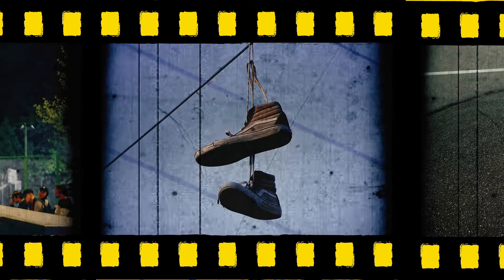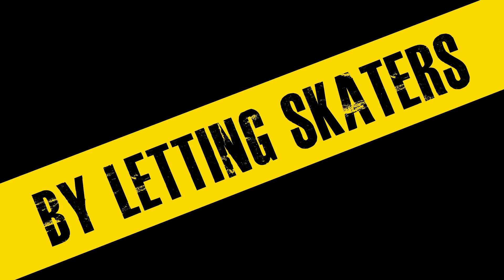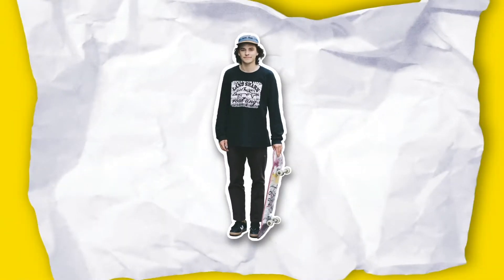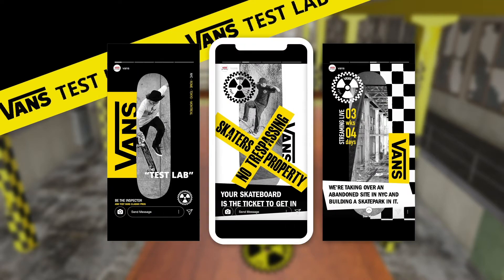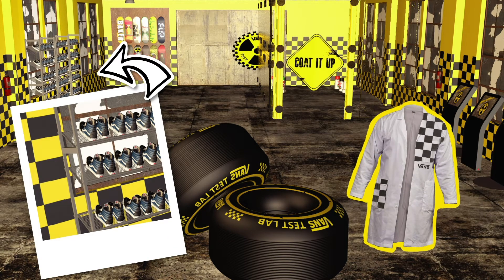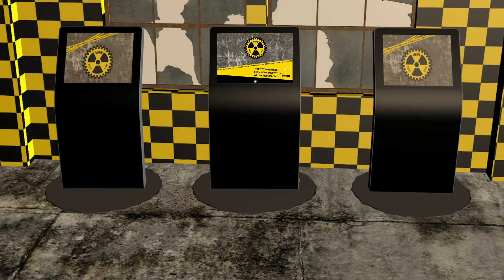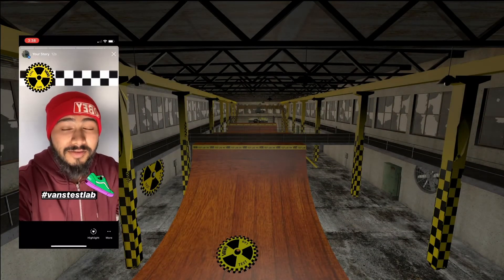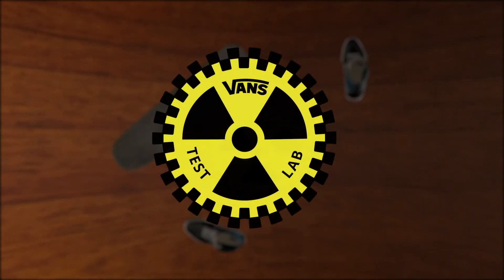Vans Test Lab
Team:
Din Trpuni, Yuliya Kosheeva, Margaret Panoti
Gold Pencil Young One's Brief from One Club for Creativity.